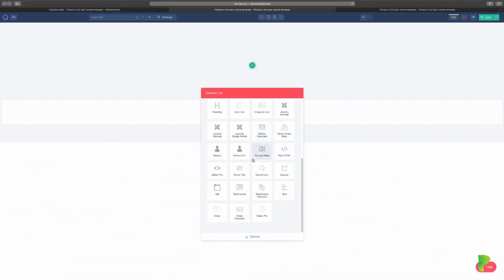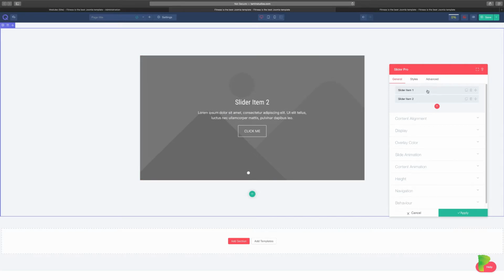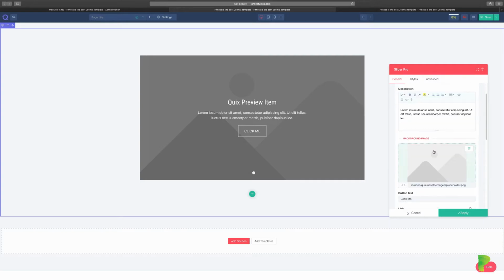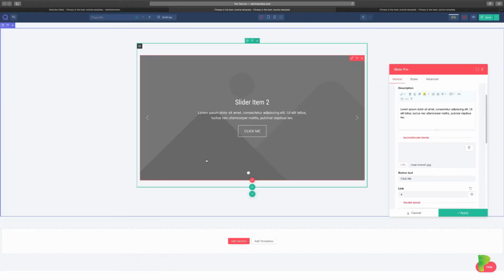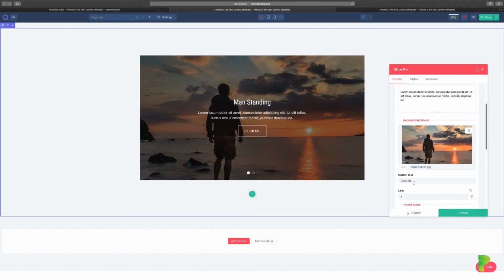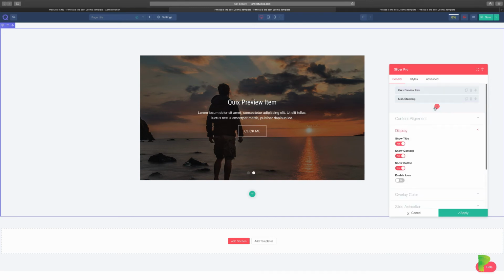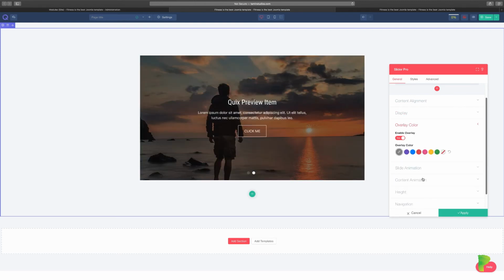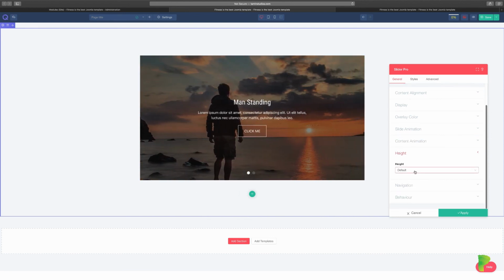40. Quix Joomla Page Builder - Slider Pro Element